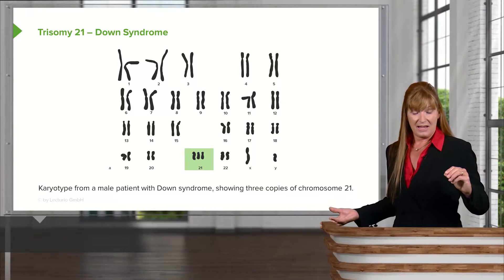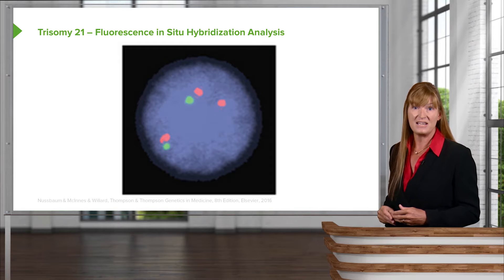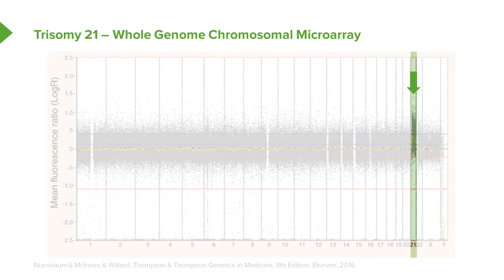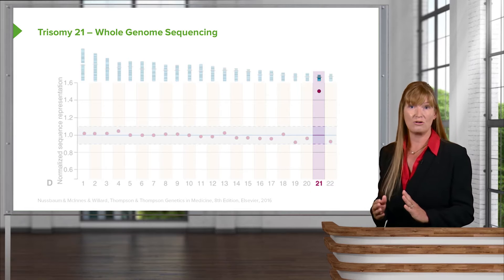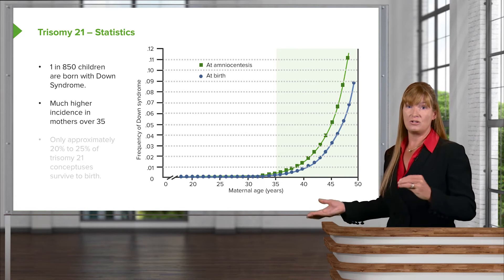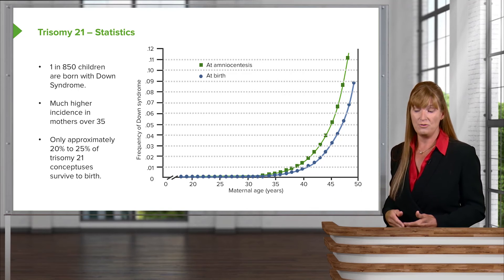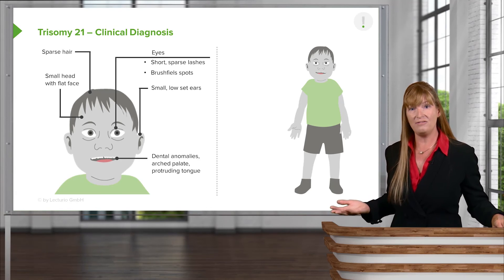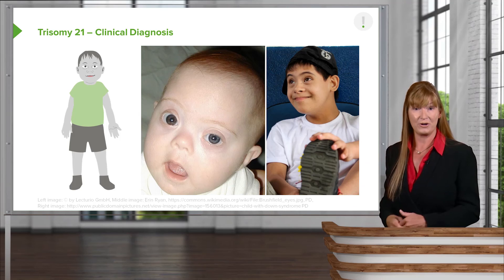Down Syndrome: Trisomy 21 – Medical Genetics | Lecturio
This video “Down Syndrome: Trisomy 21” is part of the Lecturio course “Medical Genetics” ► WATCH the complete course

► LEARN ABOUT:
- Fluorescence in situ hybridization analysis
- Whole genome chromosomal microarray
- Whole genome sequencing
- Statistics
- Clinical diagnosis

► LECTURIO is your single-point resource for medical school:
Study for your classes, USMLE Step 1, USMLE Step 2, MCAT or MBBS with video lectures by world-class professors, recall & USMLE-style questions and textbook articles. Create your free account now

► READ TEXTBOOK ARTICLES related to this video:
Down Syndrome (Trisomy 21) — Causes, Symptoms and Diagnosis